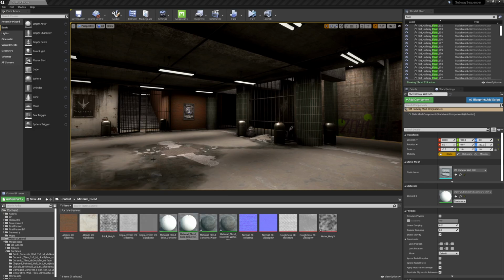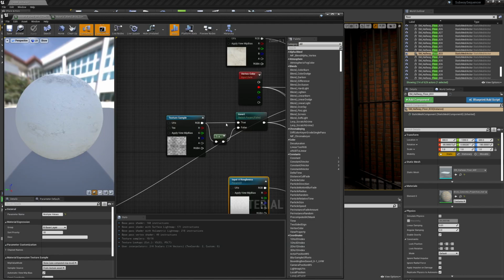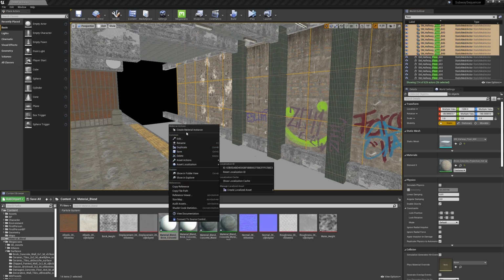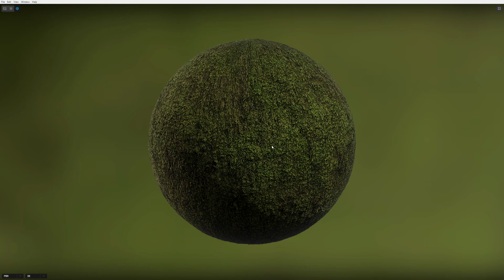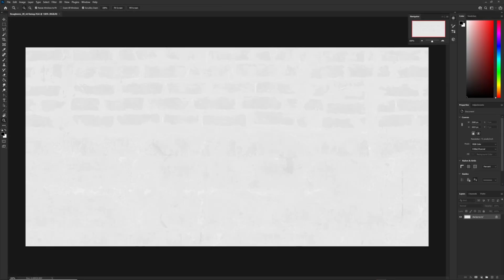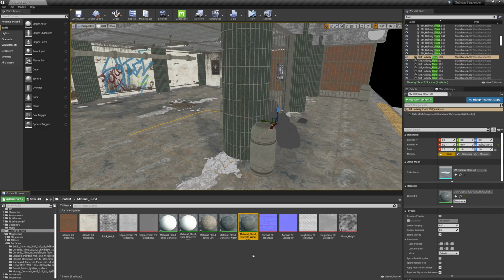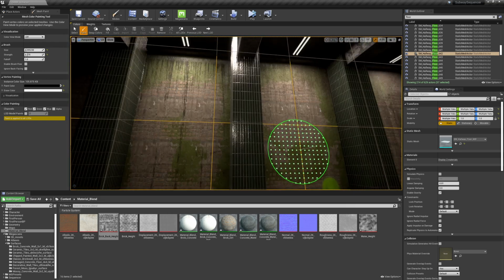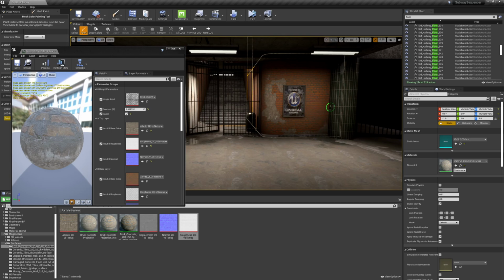Unreal Engine Beginners Guide CH 16 Vertex Blending Moss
Free checklist: What studios look for in an Unreal environment portfolio

Welcome to the unreal engine beginners series. in this series we will go over the basics to get you started creating worlds in unreal engine as fast as possible, with no prior experience needed.

In this chapter we will vertex blend in moss over our bricks.